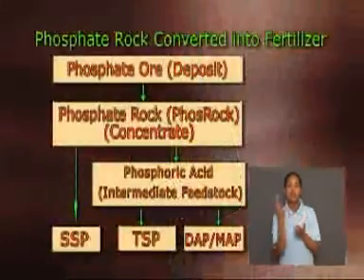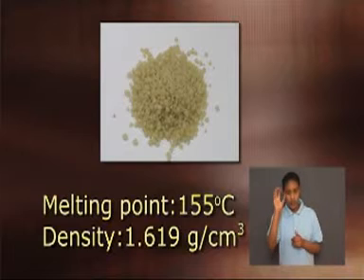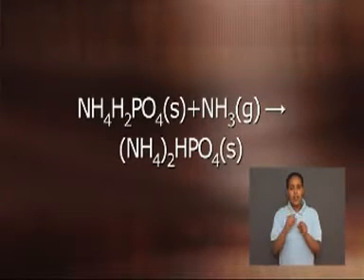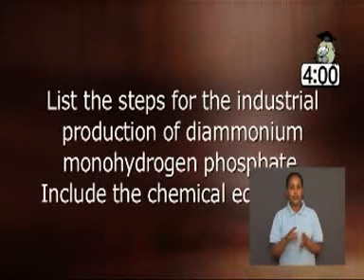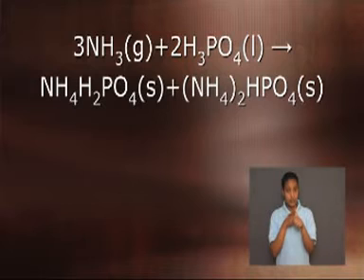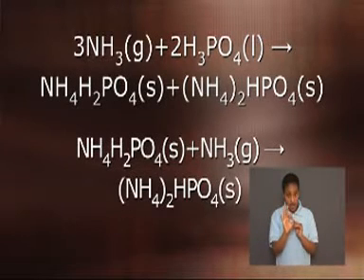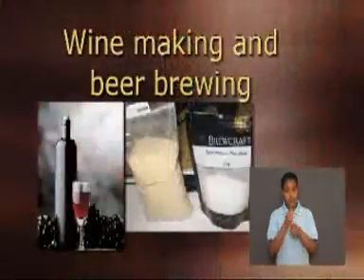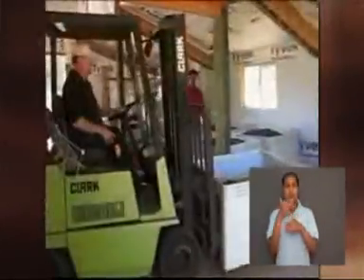Tigray: Chemistry for grade 12_Unit 5_some important compounds of selected nonmetals part 4